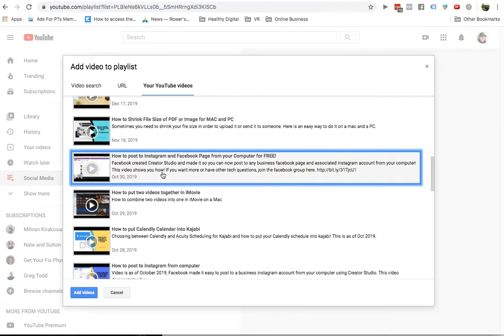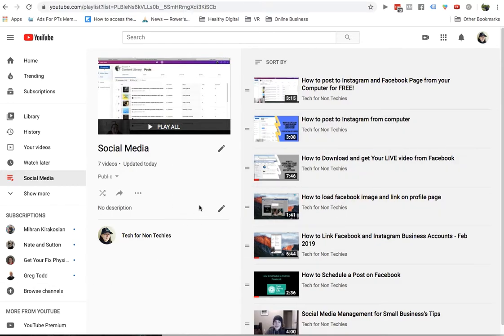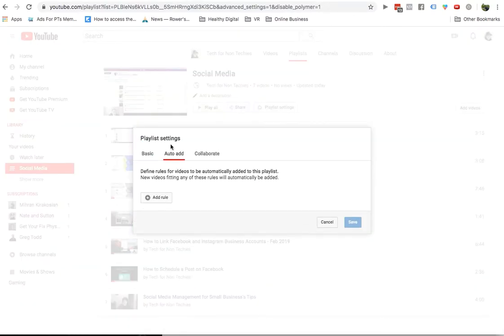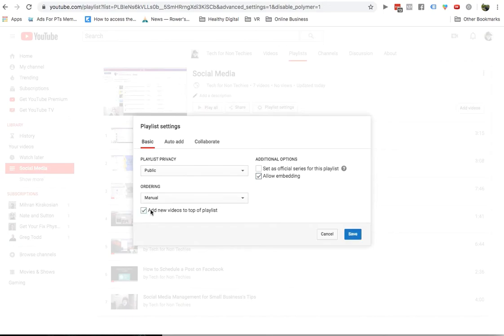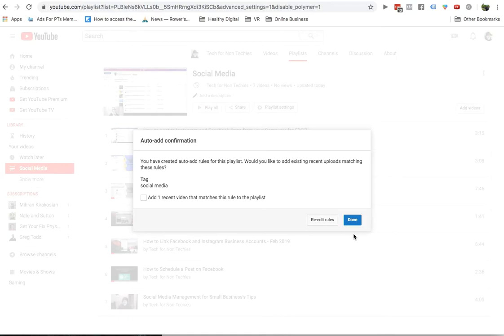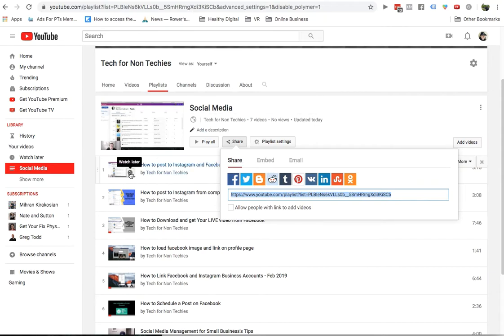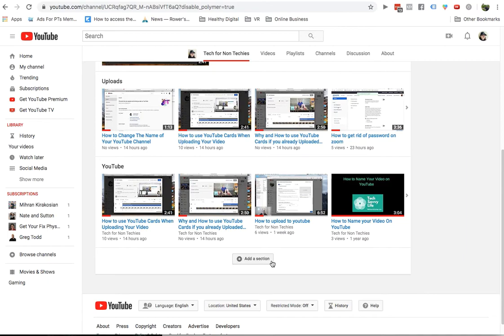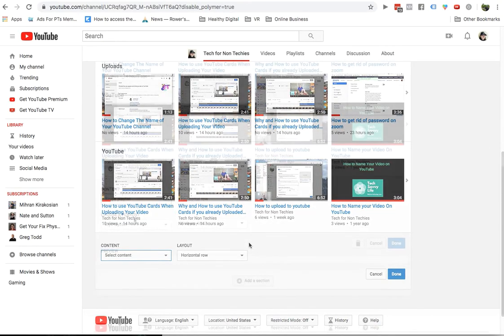How to Make Your Youtube Channel More Effective: Step-by-Step for Beginners - Playlists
Playlists are those things at the bottom of the channel that help people organize videos. Almost like bookmarks or folders in a binder. You can organize your videos so that people can find them more easily. This is a step-by-step guide on how to do that and how to customize your channel.